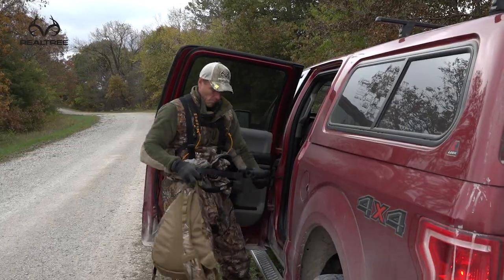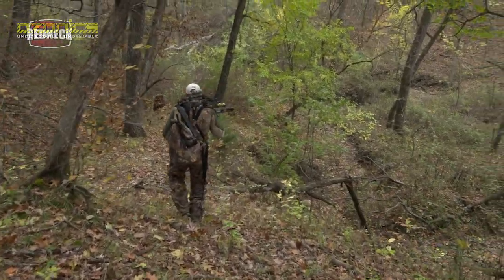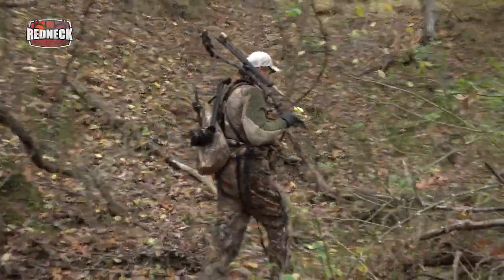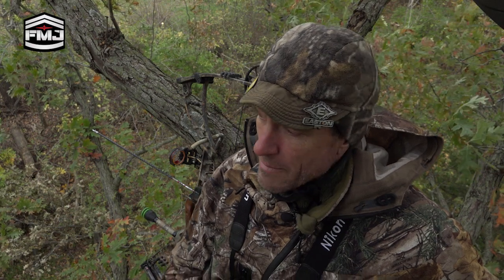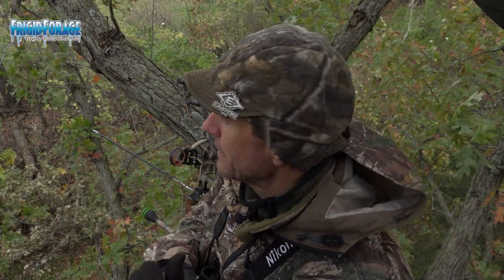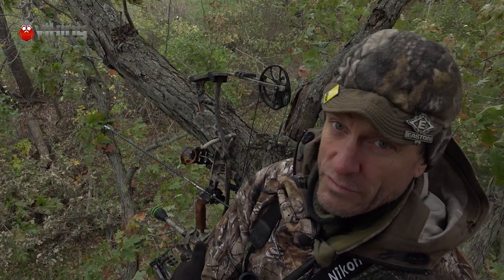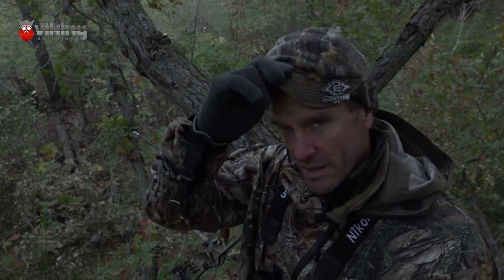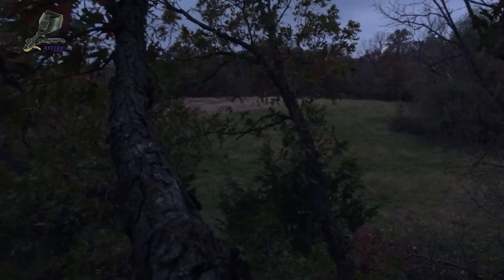Day 12: New Access Route- Winke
Bill heads back to the same stand where he encountered the Wide 10 three days earlier. The conditions are perfect, cold and windy!  Before the night is over, he has a mature buck within bow range – just not the right one.